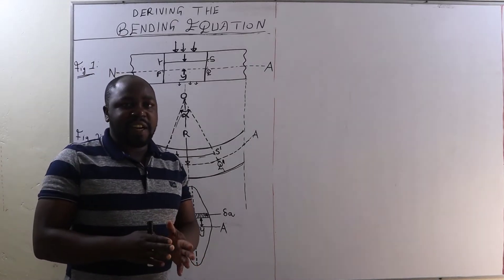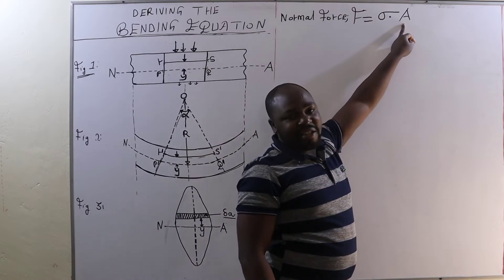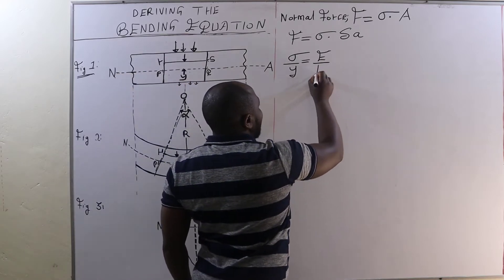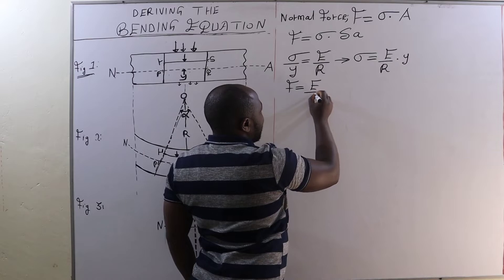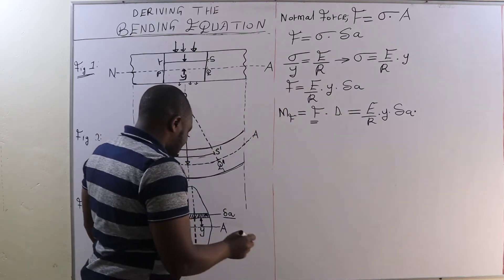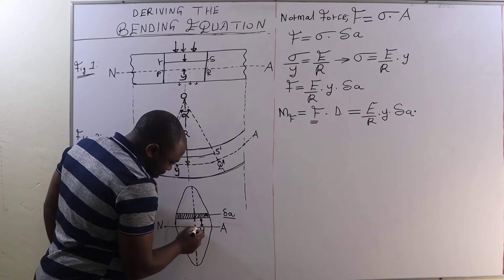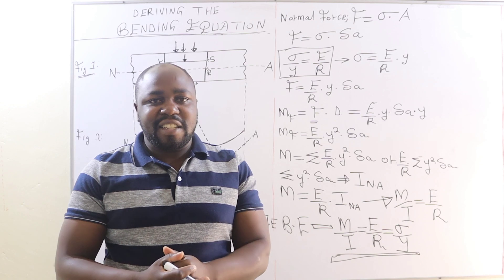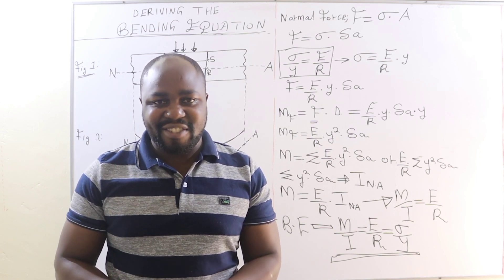PART B: HOW TO DERIVE THE BENDING EQUATION-THEORY OF SIMPLE BENDING.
UNIT: Structures I.

TOPIC: Bending Stresses in Beams|Theory of Simple Bending [BENDING EQUATION].

This video is Demonstrating how to Derive the Bending Equation of a Beam. This is also known as the Flexural Formula. Stresses resulted by bending moment are called bending stresses.

When a Beam is loaded, it is bent and subjected to Bending Moments. Consequently, longitudinal or Bending Stresses are induced in cross-section. In order to determine the practical utility of any beam, it is very necessary to establish a relationship between the radius of curvature to which the beam bends, the bending moment, the bending stress and it's cross-sectional dimensions.

The equation which connects these quantities is known as the BENDING EQUATION.